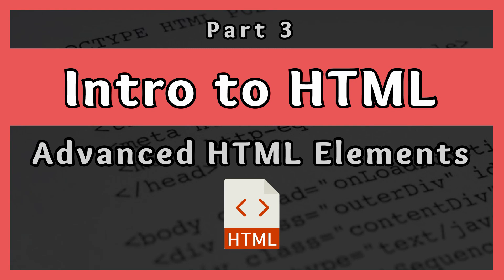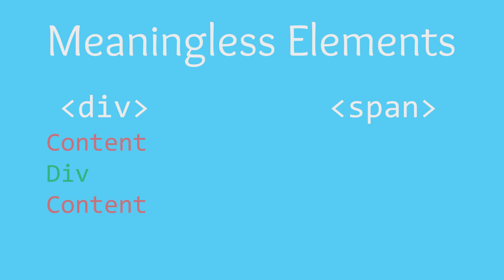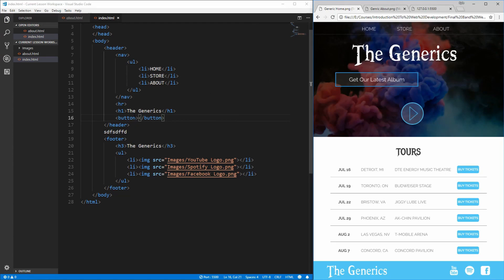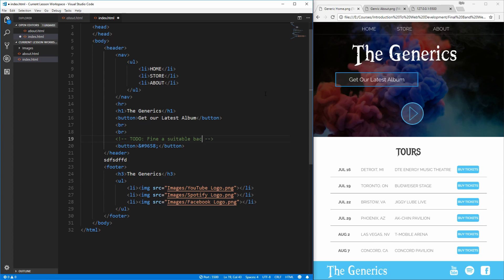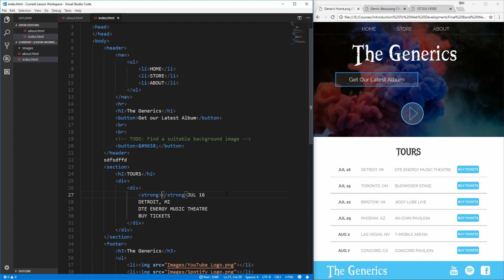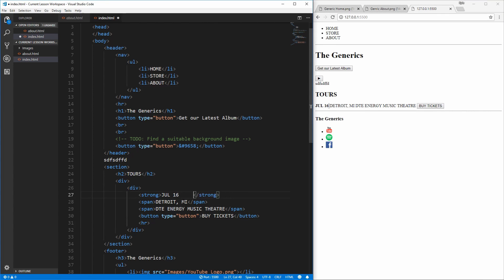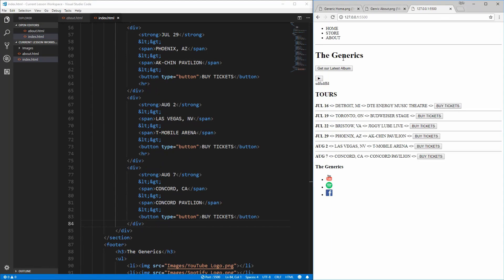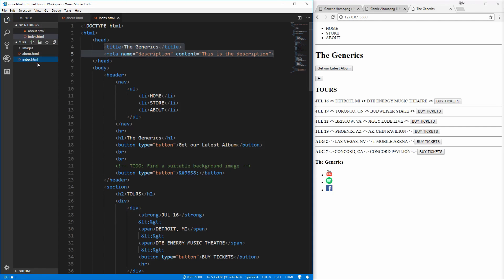Introduction to HTML || Advanced HTML Elements || Part 3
In this video we learn what HTML elements are and how to use them in our web pages. We will also learn about the most used type of HTML elements, the meaningless elements. These are the span and div tags. Lastly, we will use that knowledge to create the home page of our band website.